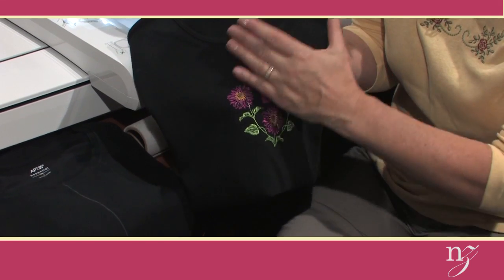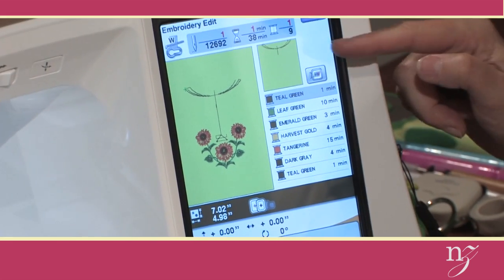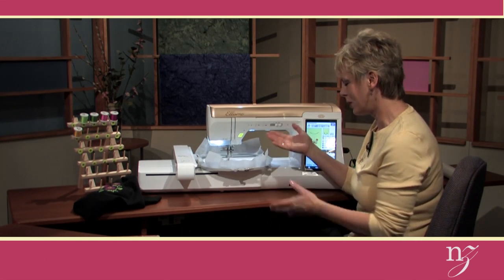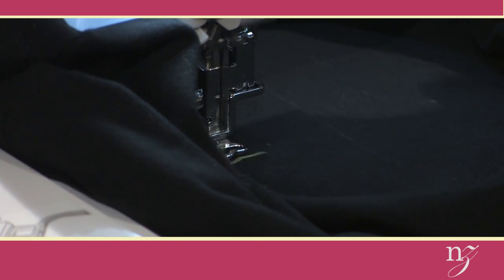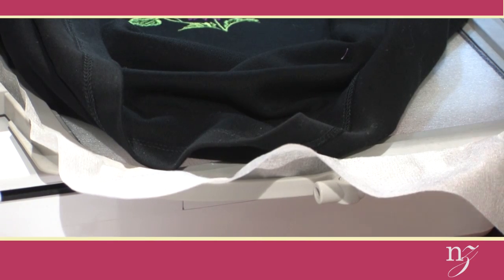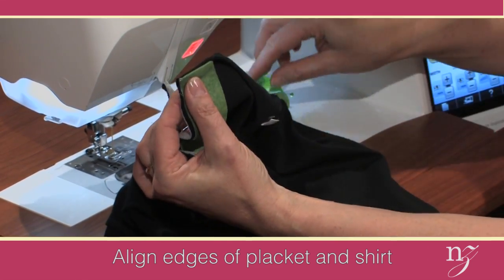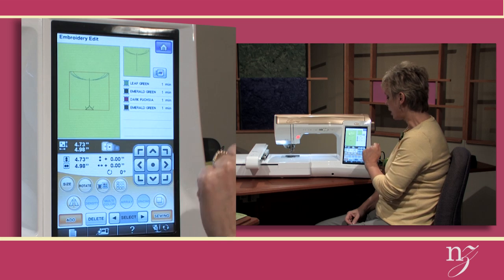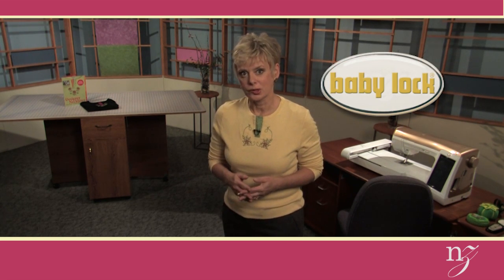Sew-Easy Designer Neckline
There's an easy way to transform an ordinary knit T-shirt into a shirt with a designer neckline. The makeover is accomplished with just one embroidery design that has three easy elements: placement embroidery, decorative embroidery, and a neckline transformation!

Nancy Zieman—author, pattern designer, businesswomen, producer and national sewing authority—is the host of the popular show Sewing With Nancy®, which appears exclusively on public television stations across the United States and Canada. and sign up to receive Nancy's E-News for the latest news in Sewing, Quilting, & Creating.